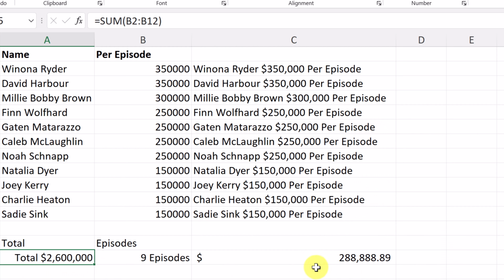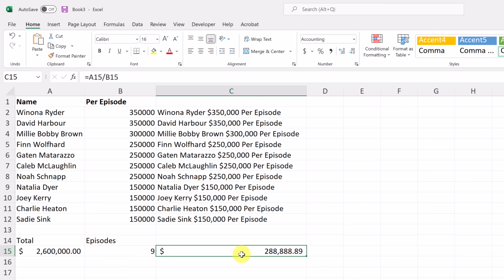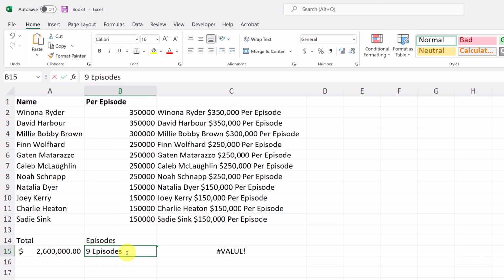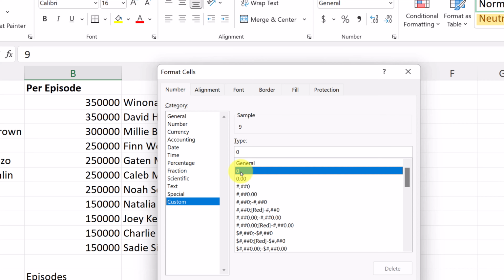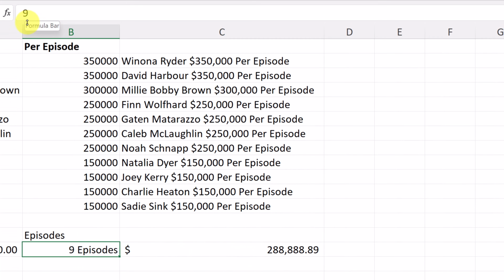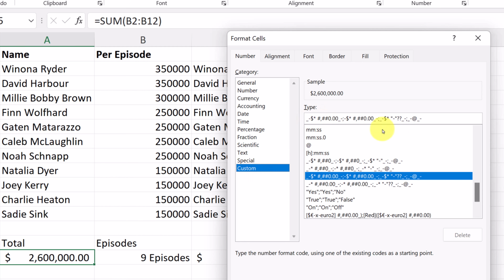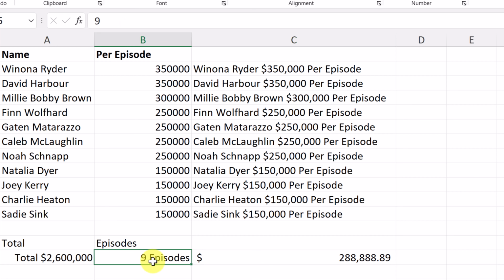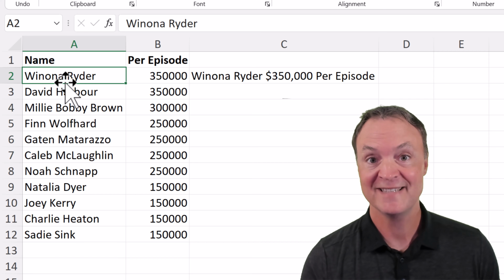Keep your Excel Cells Formatted as a Number (Even when you add text!)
In this video, you'll learn how to use the powerful "Format Cells" feature in Excel to combine text and data seamlessly. Whether you're preparing reports, creating dynamic spreadsheets, or enhancing data presentation, this guide has you covered.

🔹 What You'll Learn:

✏️How to access and use the "Format Cells" dialog box in Excel
✏️Creating custom number formats to add static text and units to your data
✏️Formatting dates and numbers with descriptive text

🔹 Why Watch?

Using custom formatting in Excel not only makes your data more readable but also improves the overall presentation of your spreadsheets. This method is perfect for professionals, students, and anyone looking to elevate their Excel game without using complex formulas.

🔹 Key Takeaways:

Simplify your Excel tasks with easy-to-follow steps
Learn practical techniques to make your data stand out
Enhance your productivity by mastering custom cell formatting